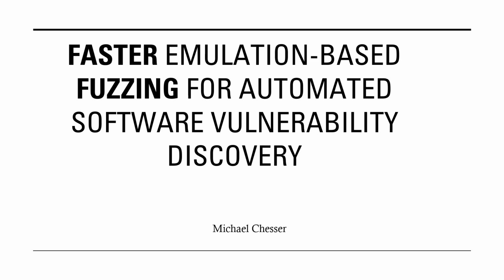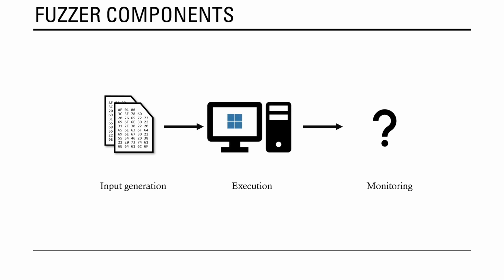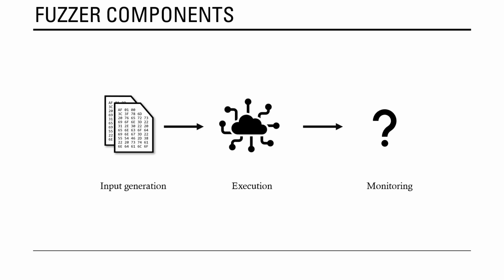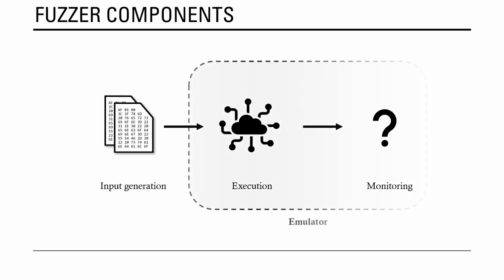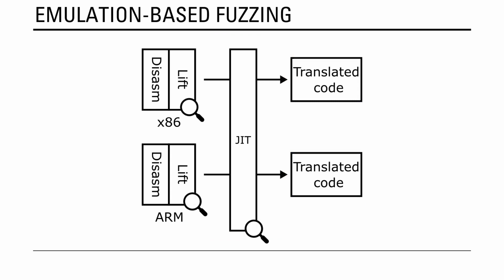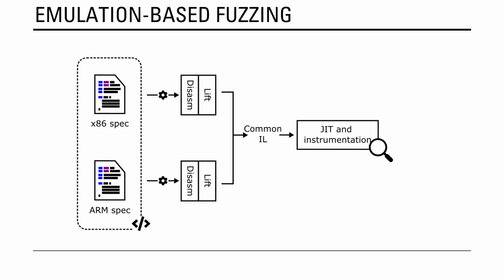Faster Emulation-based Fuzzing For Automated Software Vulnerability Discovery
Michael Chesser is a PhD student from the University of Adelaide. His research focuses on binary vulnerability analysis using fuzzing techniques. He is particularly interested in manipulating and executing binaries inside of emulators and virtual machines to analyse them in new and unique ways.